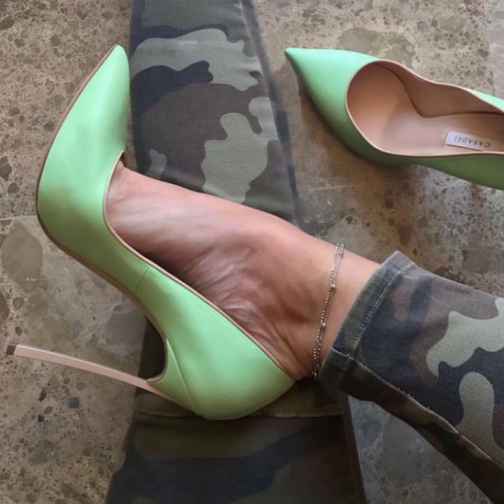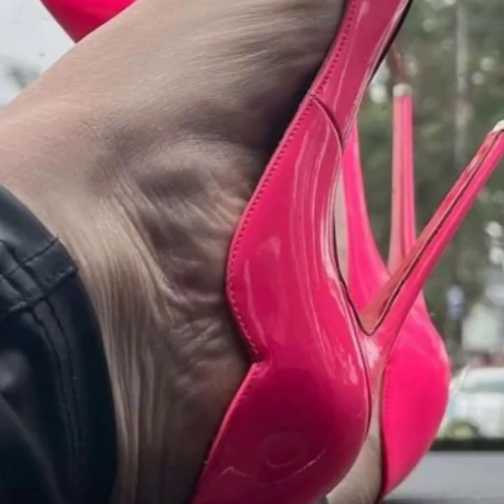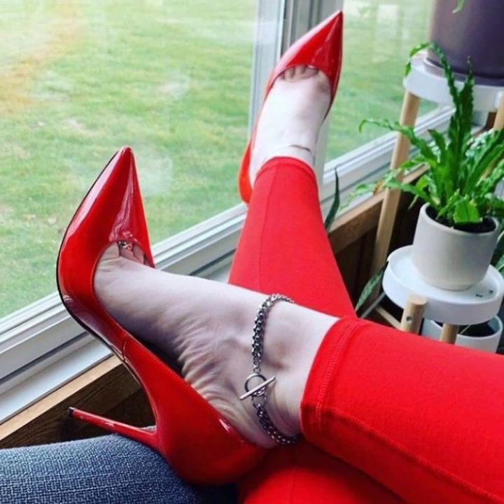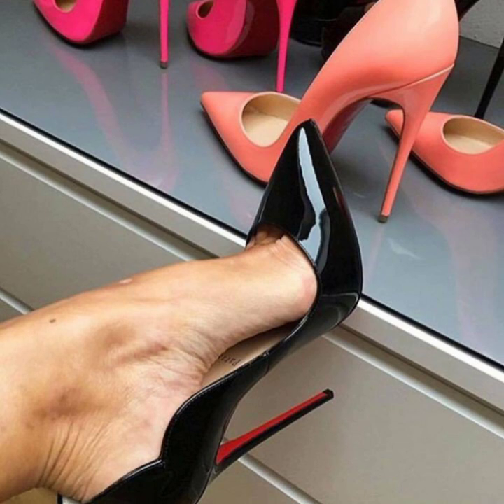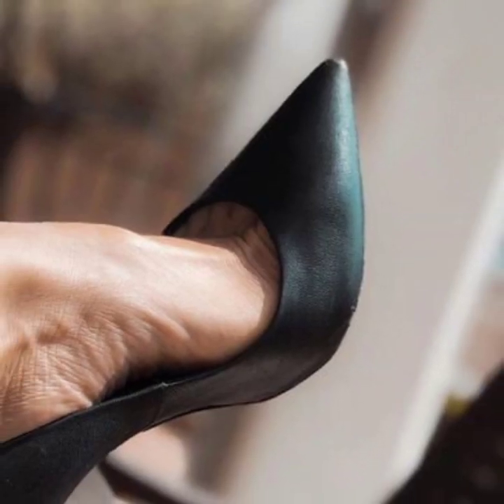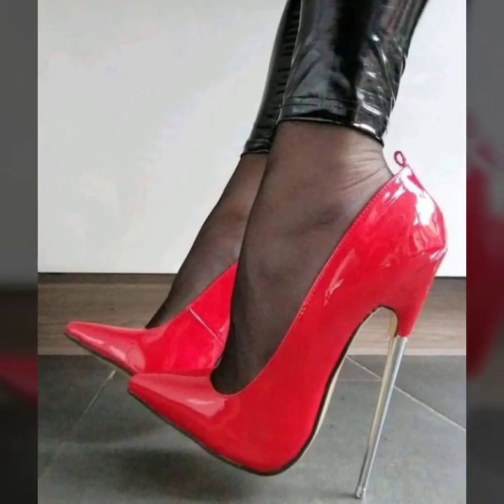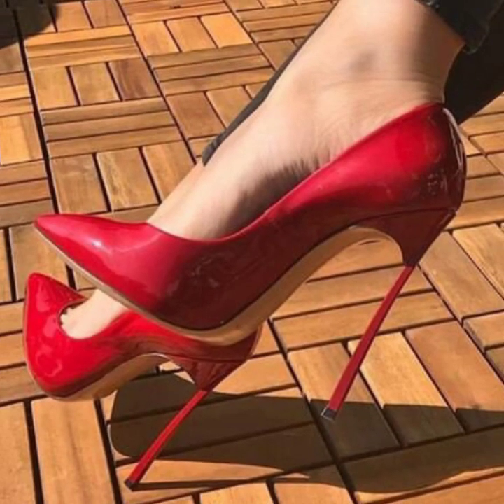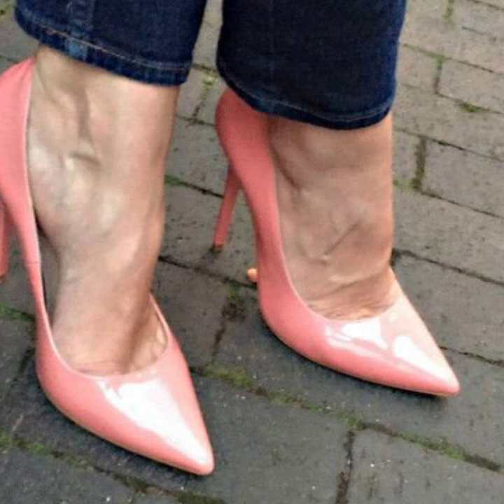High Heels Pumps Shoes That Will Make You Look and Feel Your Best #11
High Heels Pumps Shoes That Will Make You Look and Feel Your Best

high heels
high heel pumps
heels
high heels sandals
stiletto heels
high heels pumps
high heel
high heels pumps stilettos
pantyhose
pumps heels
high heels shoes
highheels
fort madison railcam
high heel sandals
stiletto high heels
pumps
stilettos
剣客商売 加藤剛

nylon feet
slippery heels
sexy high heels
กายบริหาร
badminton live
fashion icon
girls in high heels
high heel boots
heels collection
high heel collection
older women
pantyhose feet

pumps shoes
revving girls
shoe collection
shoes collection
stiletto
stiletto pumps
時代劇
하이힐
family man mike oldfield
high heel worship
louboutin heels